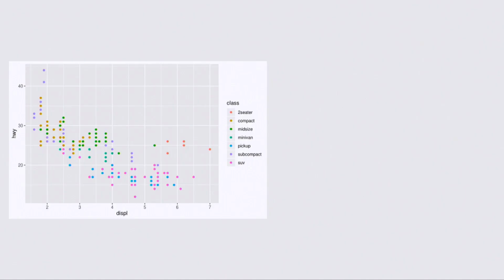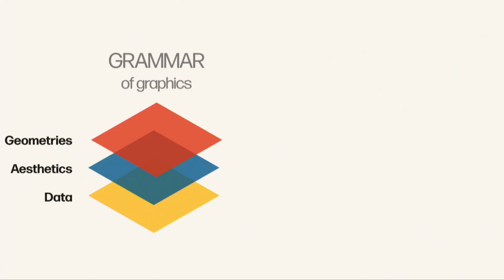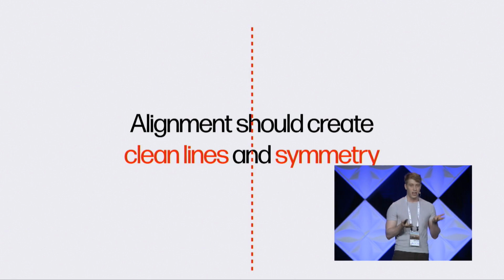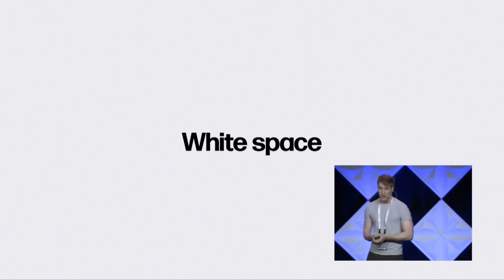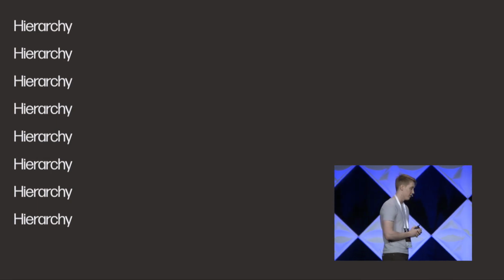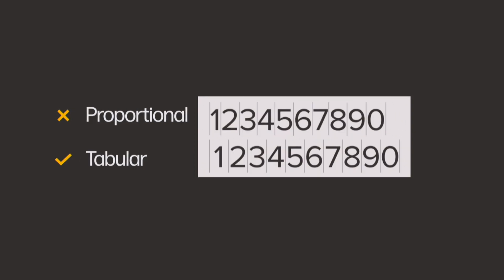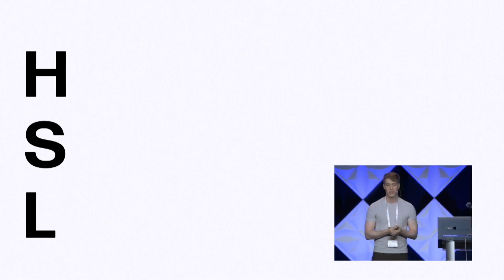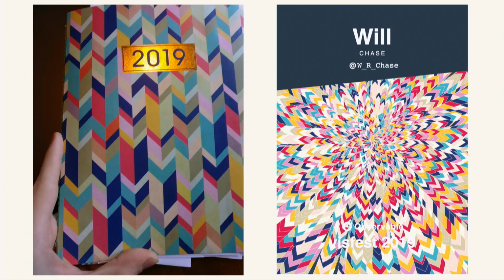William Chase | The Glamour of Graphics | RStudio (2020)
I see a lot of ugly charts. This is to be expected as I work with a lot of academics and data scientists, neither of whom have been trained in how to design attractive charts. I myself produced many ugly charts during my years as a research scientist, when the design process basically came down to random tweaking until things "looked good". If only I could go back and tell young inexperienced me that there was a better way. In this talk, I will present that better way--a series of design principles that can take any chart from drab to fab. Rather than applying these techniques willy nilly, I will show how they form a layered "Glamour of Graphics" that is structured and can be easily applied to any chart. This Glamour of Graphics has some simple implementations in ggplot, where we will replace geoms, aesthetics, and scales with typography, color, and layout. Finally, I will discuss why looks matter when it comes to charts, and how by following the Glamour of Graphics you can design charts that are more persuasive and more accurately perceived.